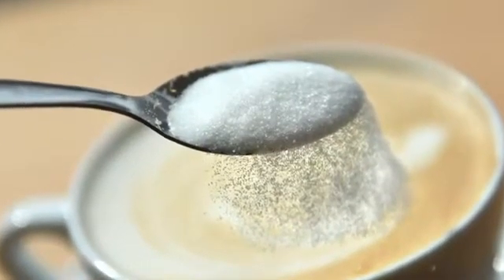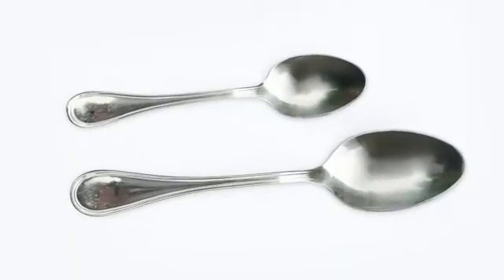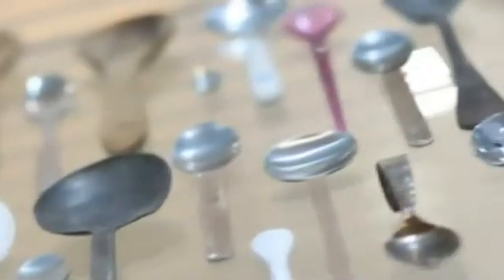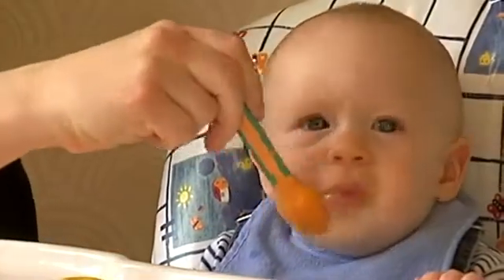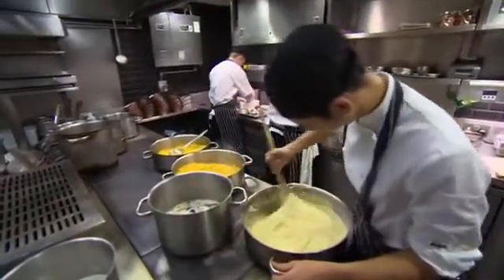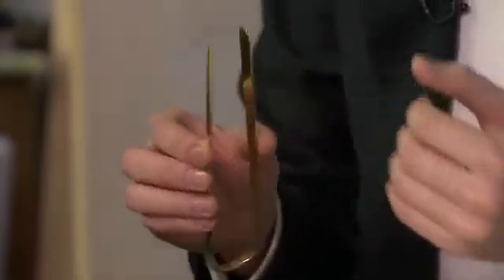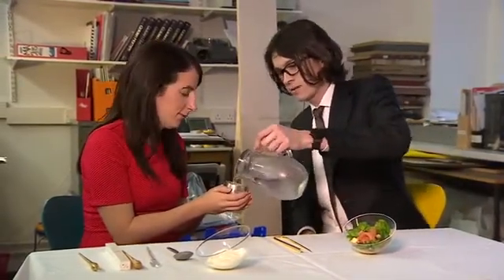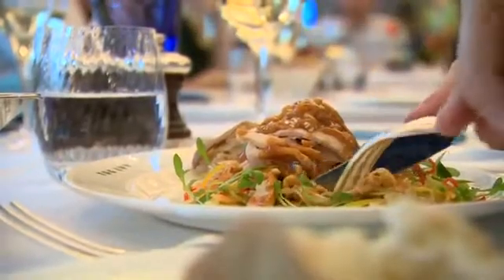BBC NEWS 2017 Gastrophysics The science of the spoon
BBC NEWS